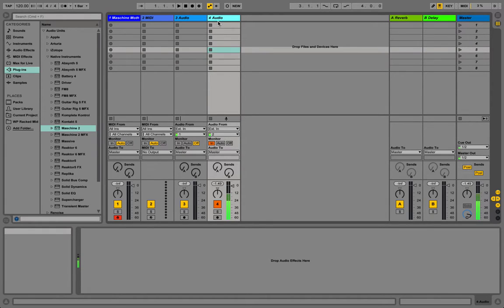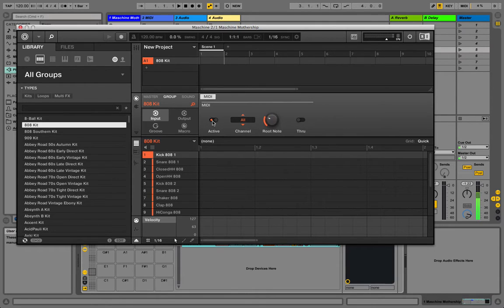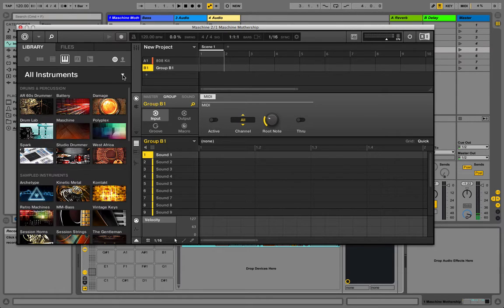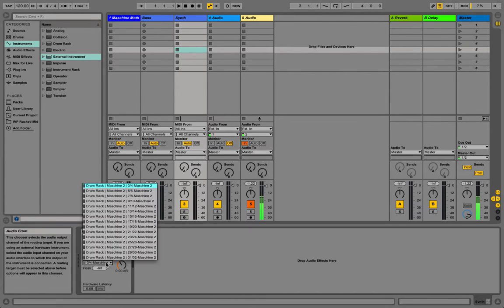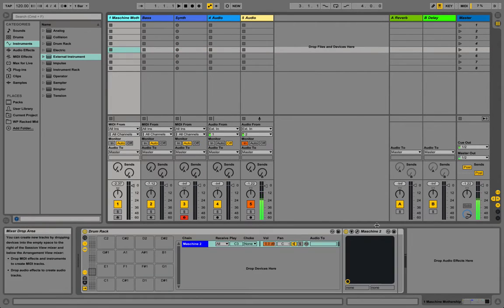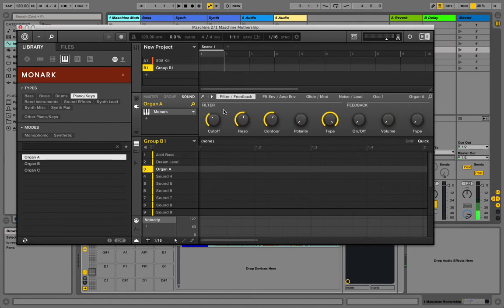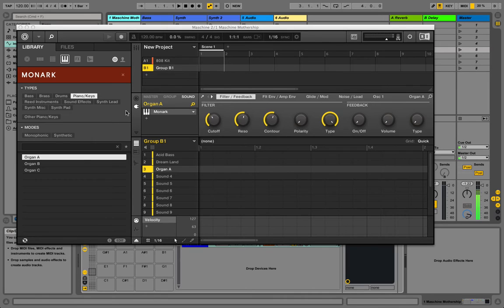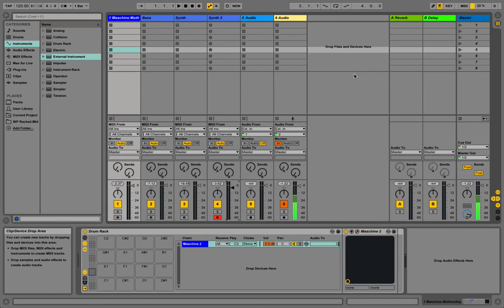Ableton tutorial : controlling Maschine with Ableton